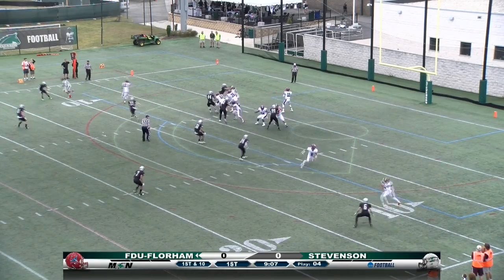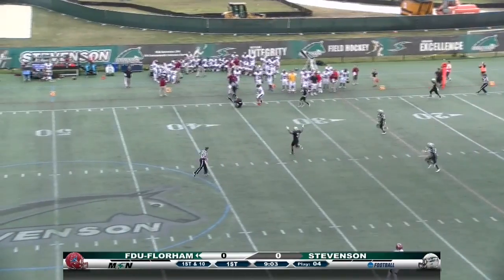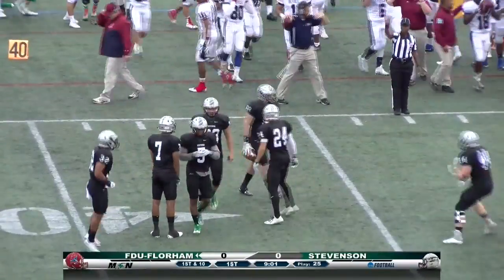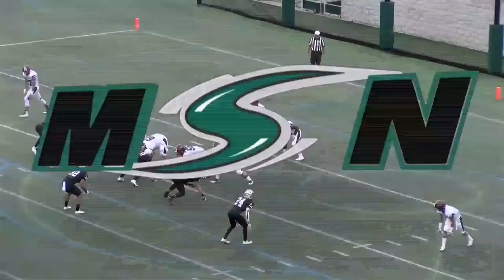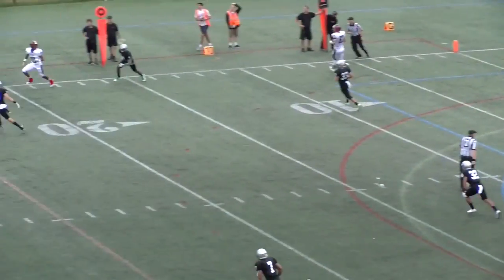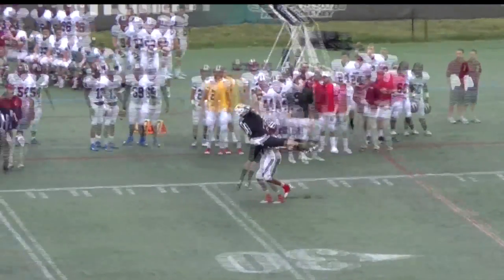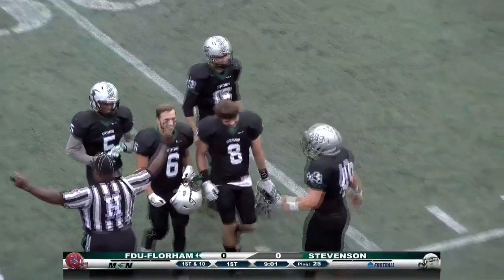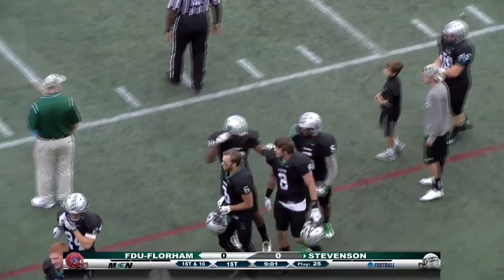Billy Lewis' One Handed Interception vs FDU Florham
Play of the Year Nominee - Billy Lewis reaches up for a one-handed interception against FDU-Florham.